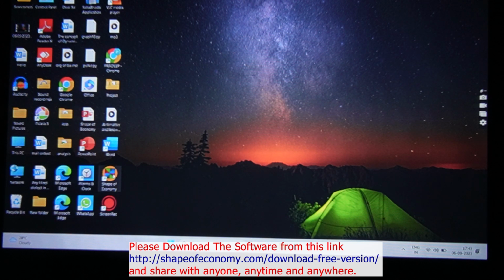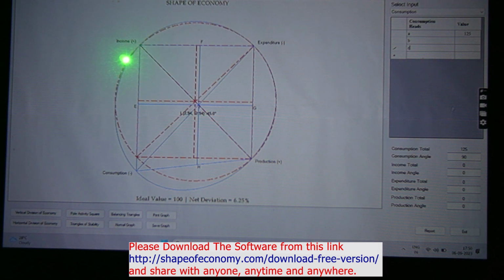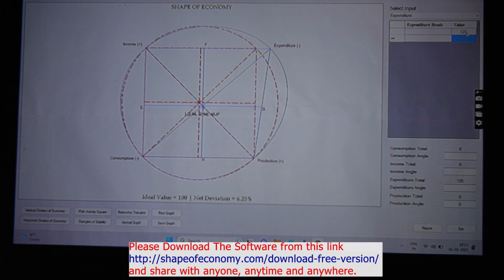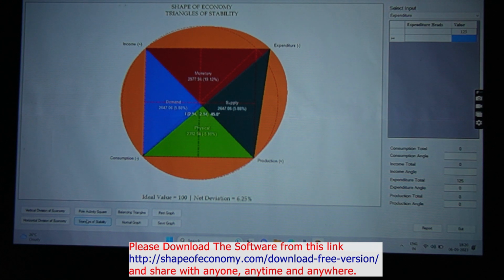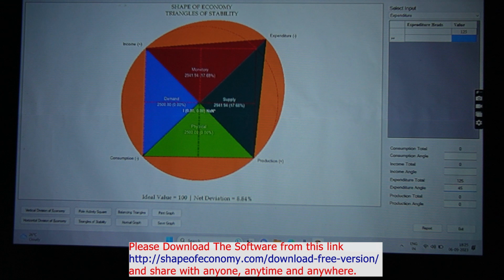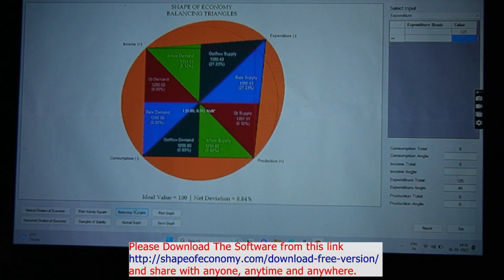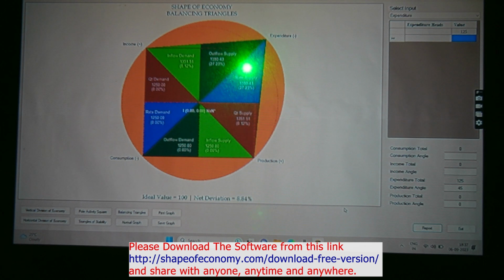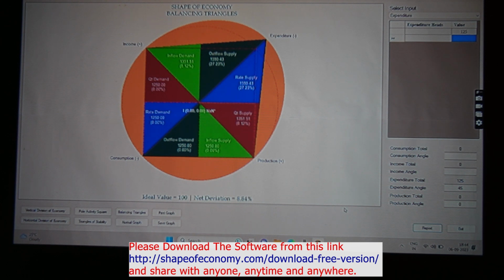Economic Development by logic of Science and Mathematics for ever eternity....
Economic Development by logic of science and mathematics for ever eternity... unless Earth and Sun assume Shape of a Triangle.
BHOPAL DECLARATION.